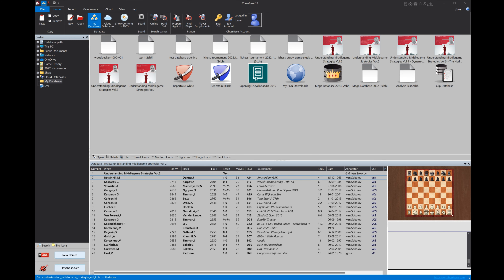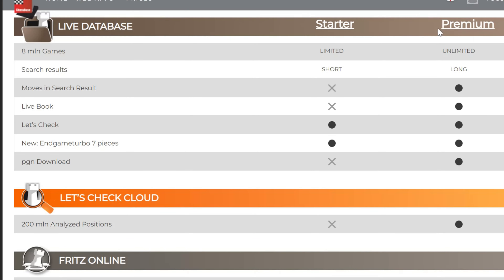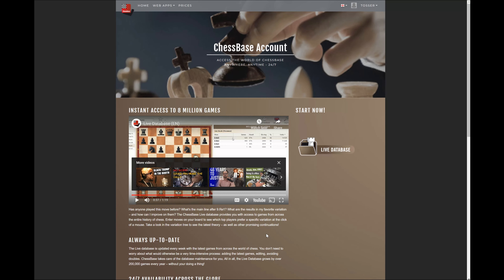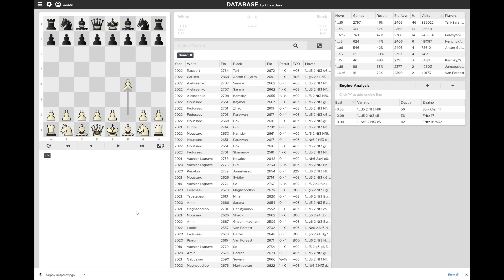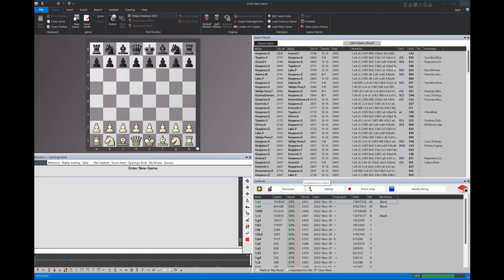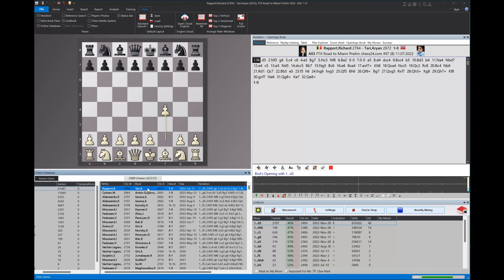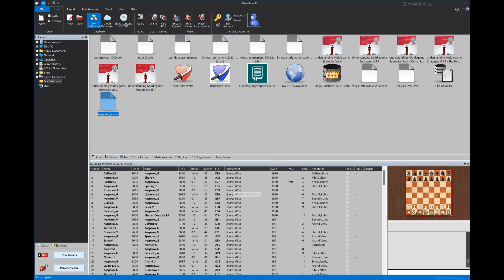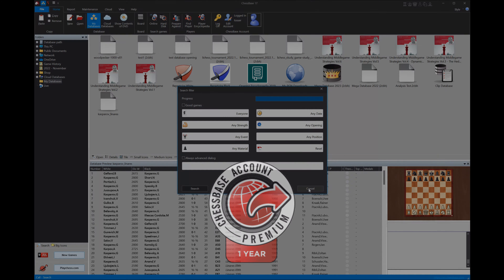Chessbase 17 - Online Database with 8 million games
Amazon storefront:

Rooking Ending Book:

World Chess Championship Chess set academy edition:

Millennium King Performance:

DGT Centaur: